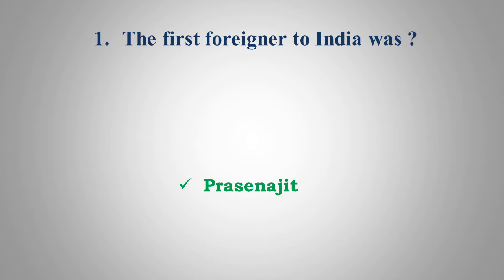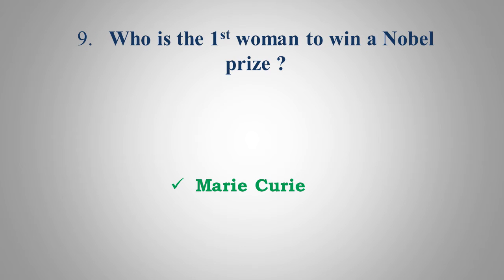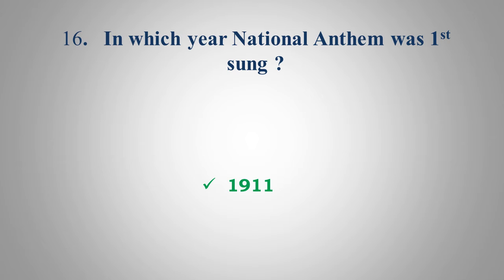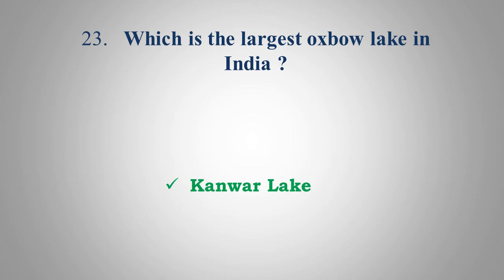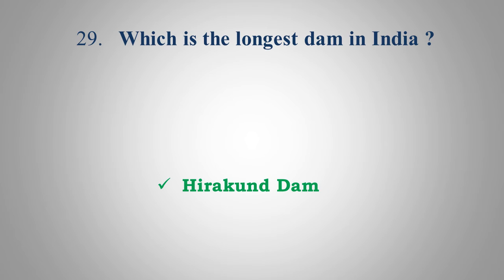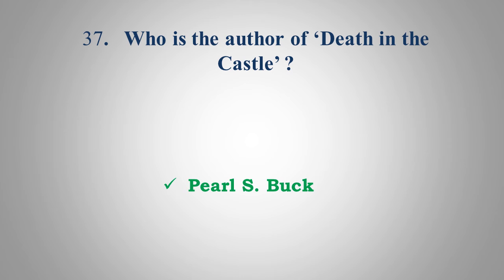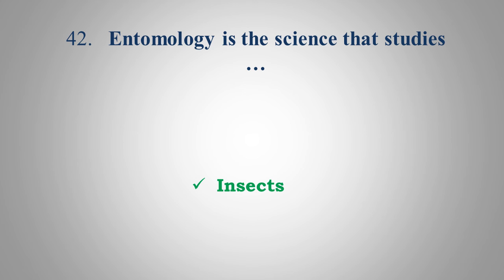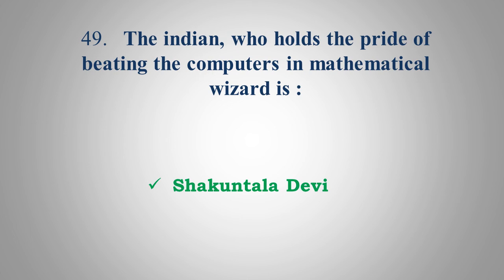General Knowledge India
About channel:Hell Friends!

About channel:
Hi Friends,
This video is containing the latest questions & answers of general knowledge. All Competitive Study Material and Competitive quiz.

My Gadgets : (Mic, Camere etc.)

For Videos :  Mobile Oppo A15S